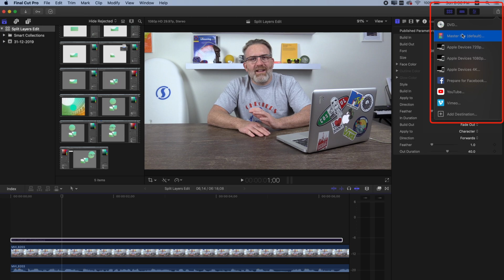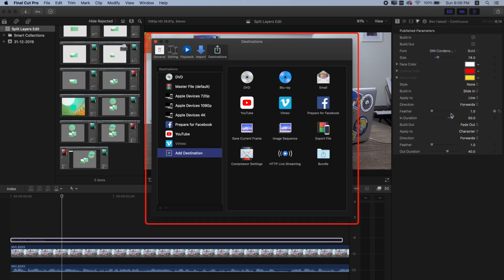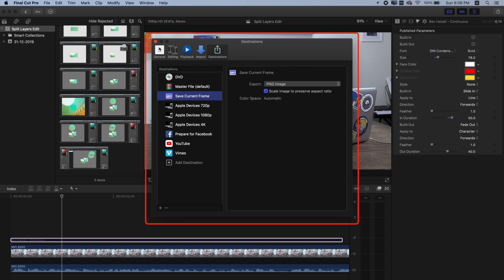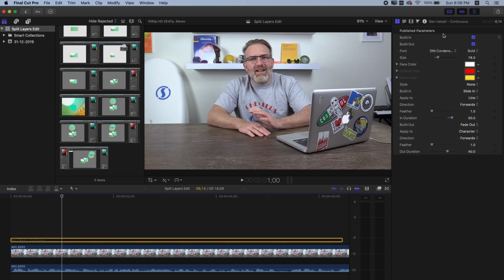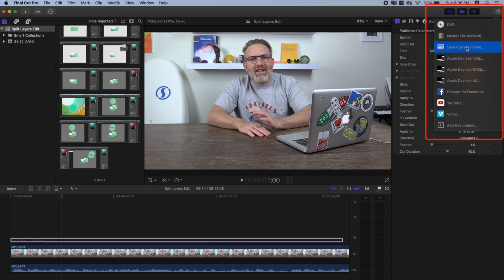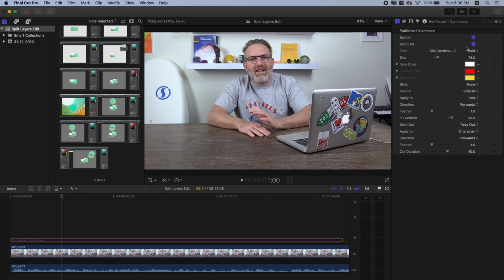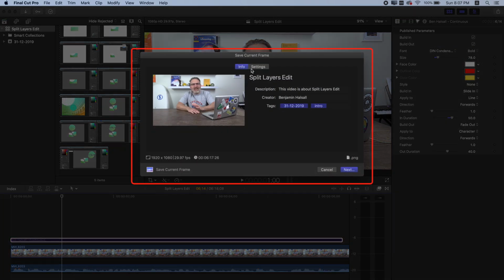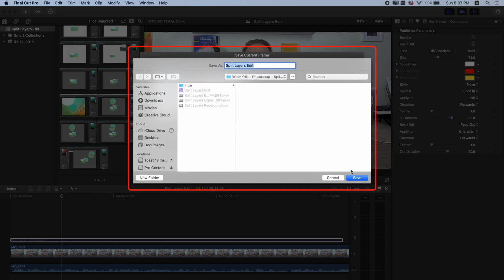Export Images from Final Cut Pro - PNG, JPEG or TIFF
In this beginner tutorial, we look at how to add export destinations such as still image frame exports in PNG, JPEG or TIFF formats.